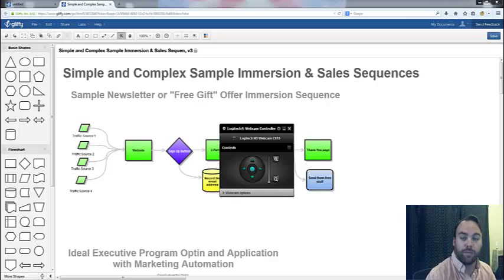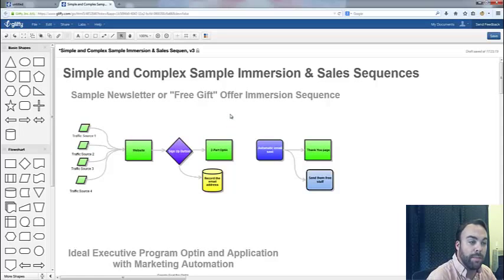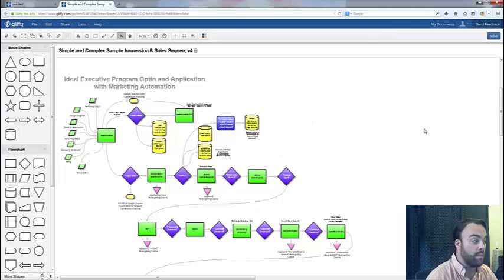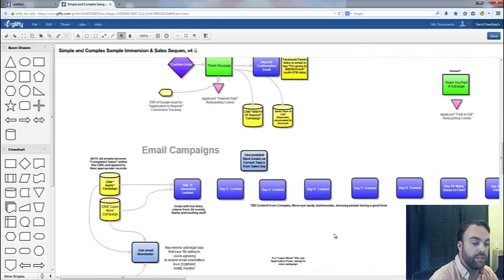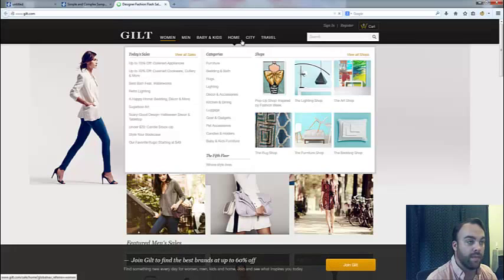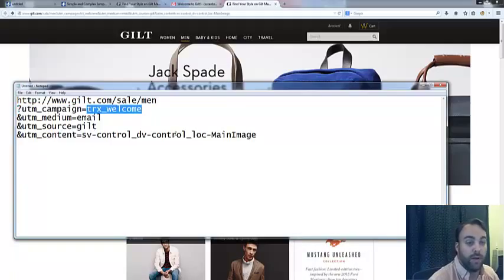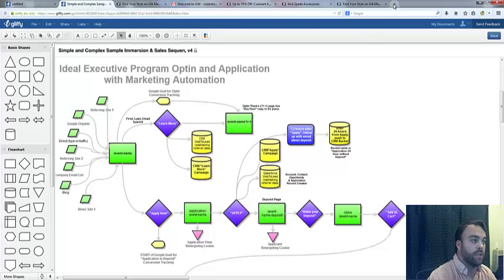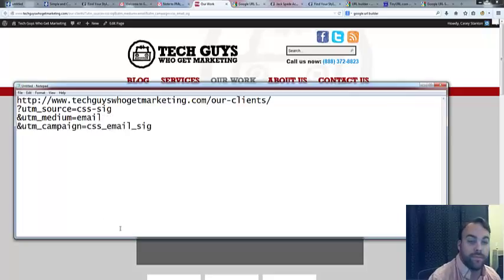Marketing Trade School // Week 2—Marketing Maps and Immersion Sequences